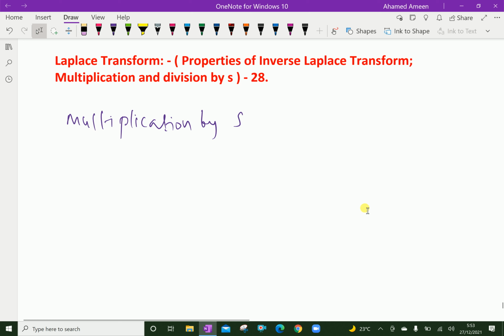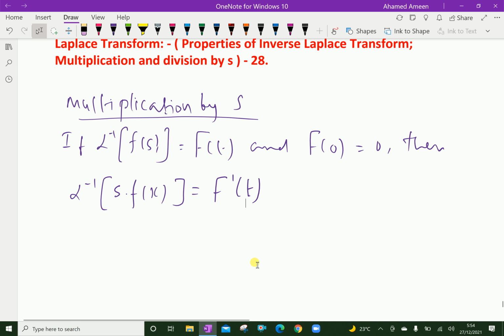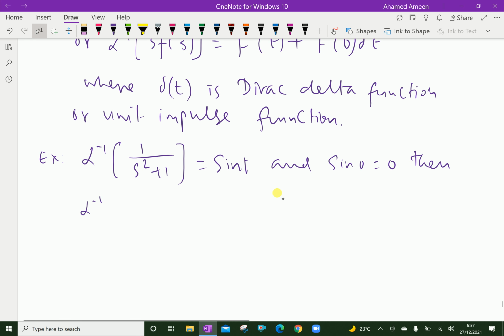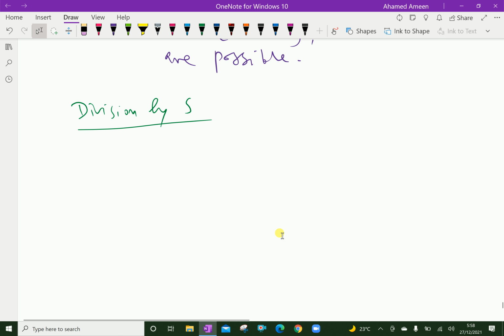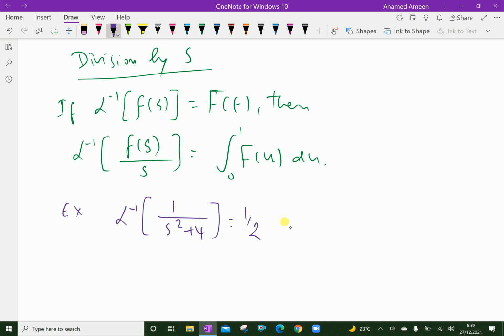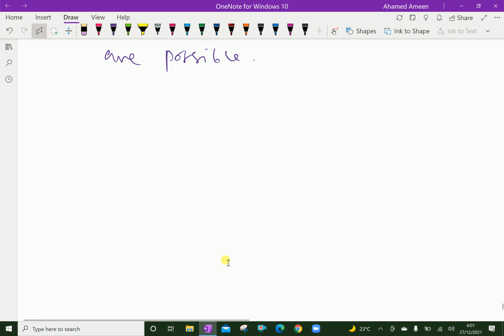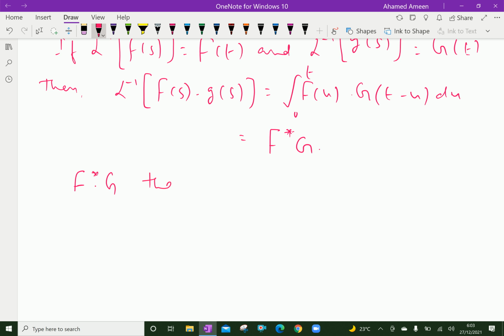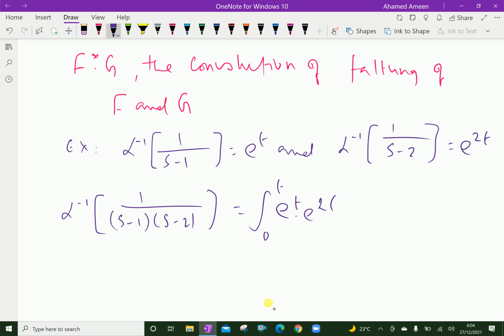Laplace Transform: -- ( Inverse Transform by multiplying by s and division by s ) - 28.